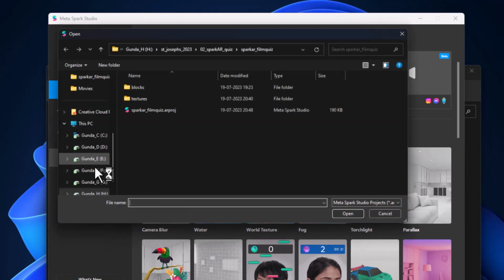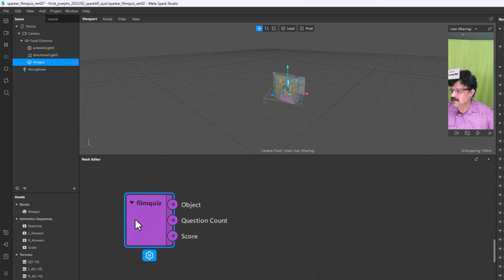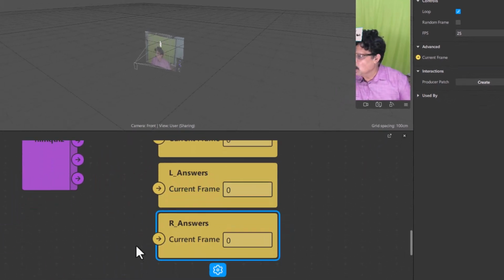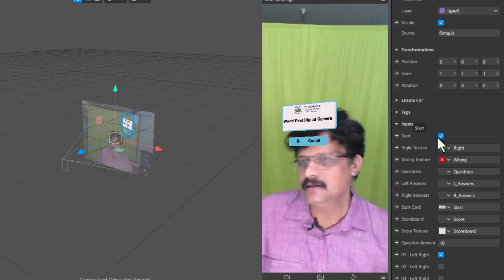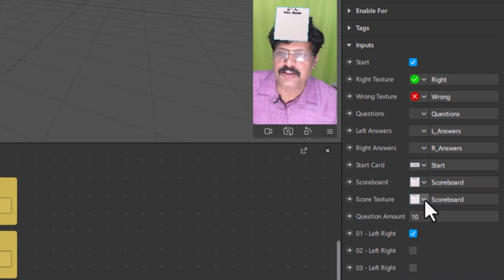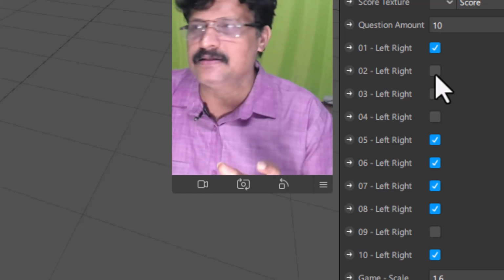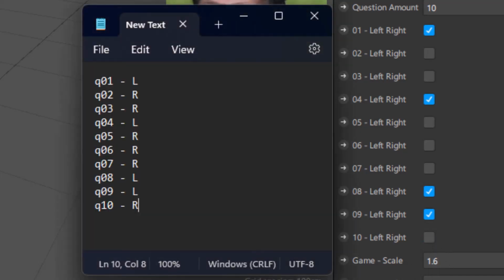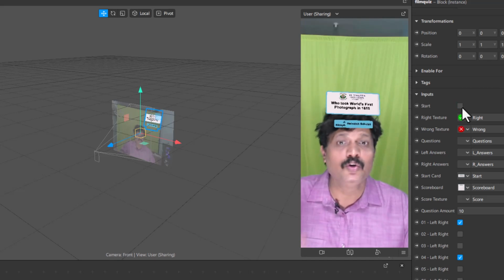04 Applying the Quiz Logic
In this fourth section we are going to discuss about how to apply the quiz logic using the patch editor and a brief introduction about how to use this patch editor the resource files can be downloaded from the first video description of this playlist